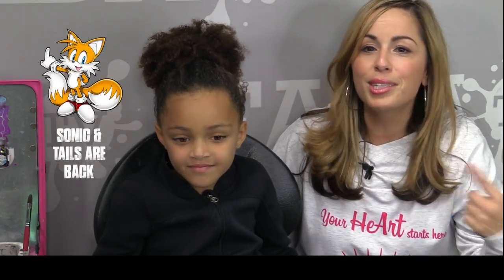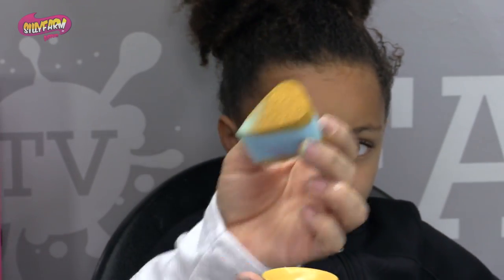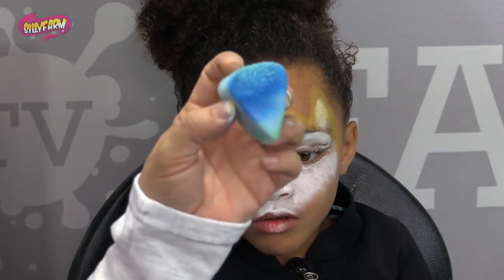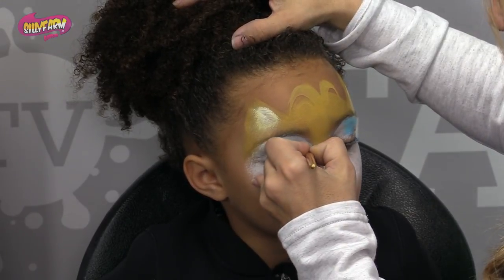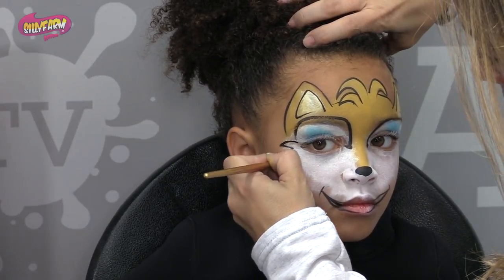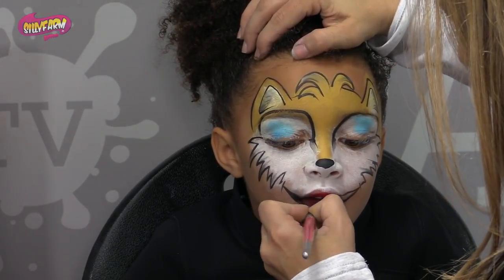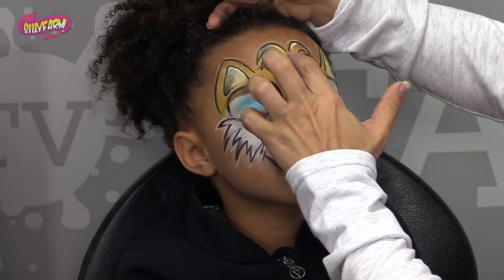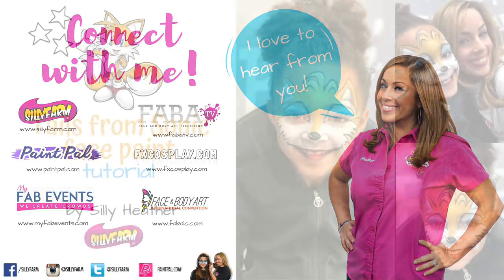How to Paint Tails From Sonic Face Painting Video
Sonic and Tails are popular again and I have been getting all sorts of requests. My nieces asked me for a Tails design and I designed this one to be an on the job quickie.

I hope you enjoy this video and as always I LOVE to hear from you.